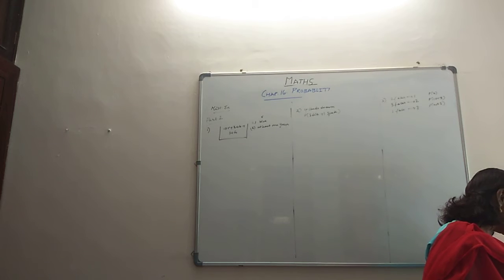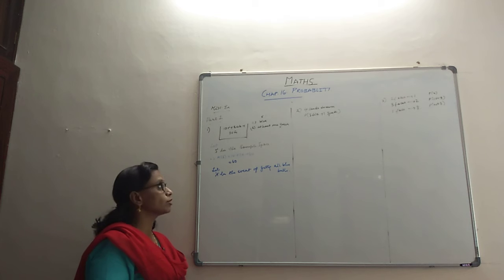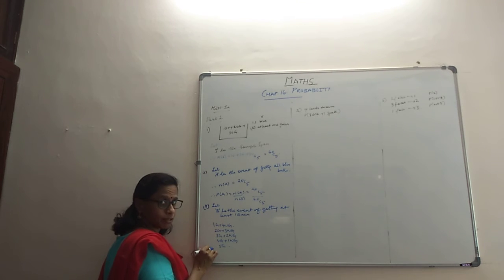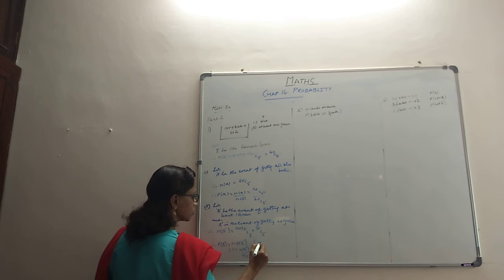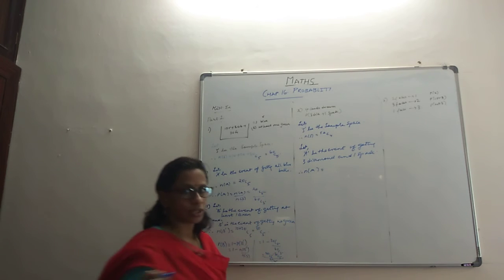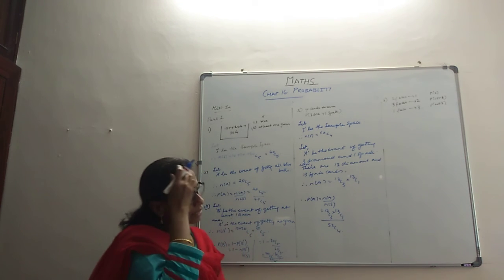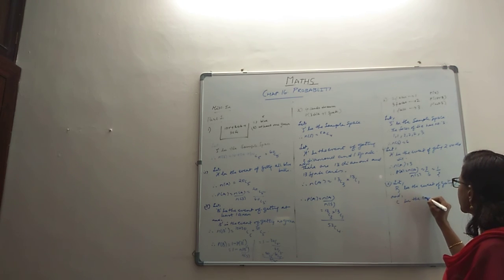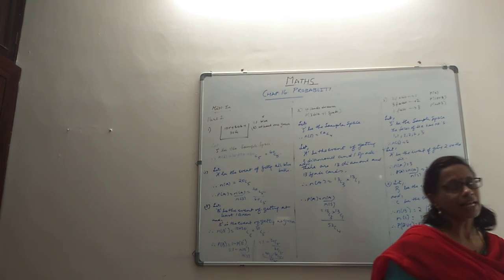11 th CBSE,Maths,Misc.Ex.,Chap.16,Part1